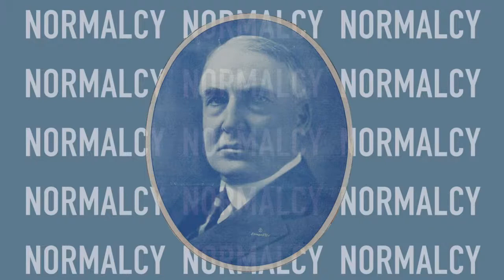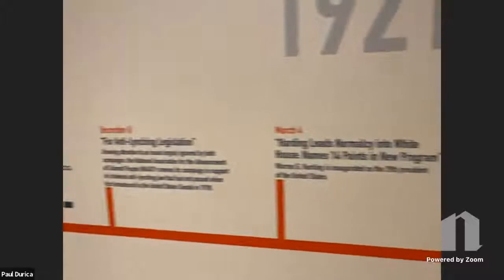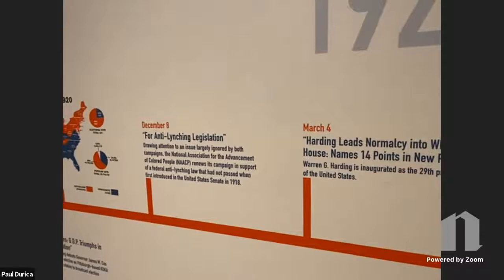Newberry Live: What Is "Normalcy"?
Exactly 100 years ago, Warren G. Harding campaigned for president promising voters a "return to normalcy." He won the 1920 election in a landslide, earning 60.3% of the popular vote--the highest percentage since James Monroe ran unopposed in 1820.

Harding's message resonated with Americans during a time of change and uncertainty. Yet he also tapped into a cultural current that runs deep and extends into our politics today.

What did Harding mean by "normalcy"? Who does it speak to? Who does it exclude? And why is it such an enduring theme in American politics?

Paul Durica, curator of the Newberry exhibition "Decision 1920: A Return to 'Normalcy,'" explains.